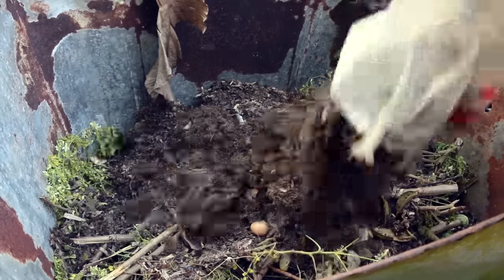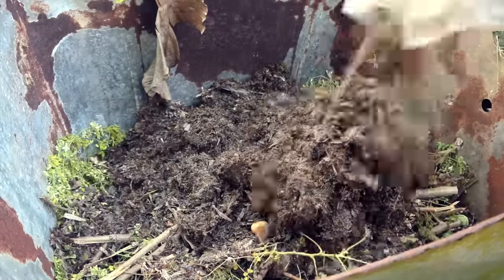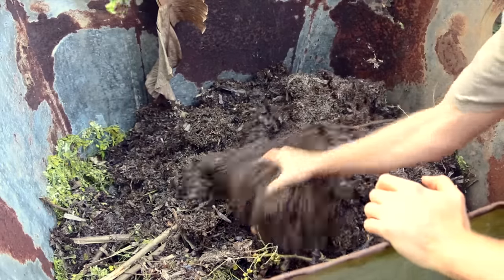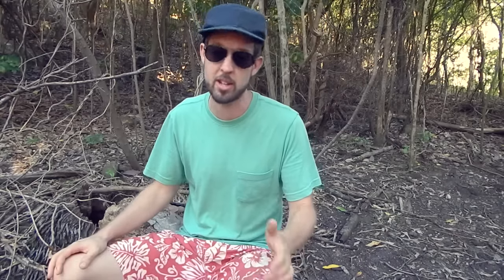Three Easy Ways to Use Seaweed in Your Garden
Today we visit the beach and I demonstrate three easy ways you can use seaweed in your garden. I take bags with me almost every time I visit the ocean so I can get this great stuff for my homestead.

Seaweed is an abundant renewable resource that is loaded with minerals that plants crave. Like Brawndo.

You can add seaweed to compost, use seaweed as mulch, and make liquid seaweed fertilizer for a quick plant pick-me-up. Kelp meal is a common addition to gardens; however, as it comes from the Pacific, I avoid it due to the continuing leakage entering the ocean from Fukushima. Better to use sargassum on the Atlantic side, or whatever seaweed you find.

If you live hear the shore, add seaweed to the garden!